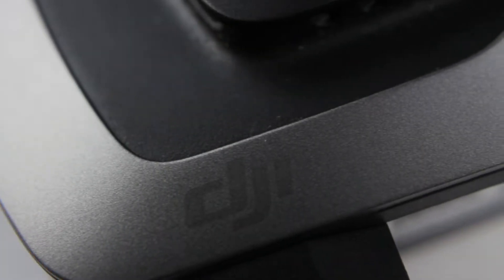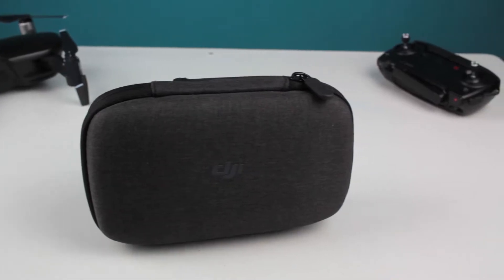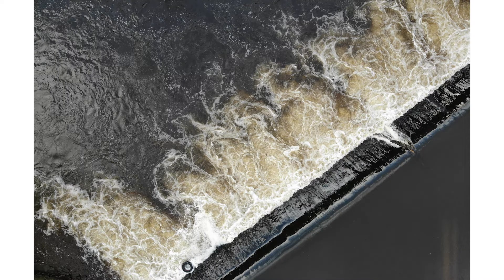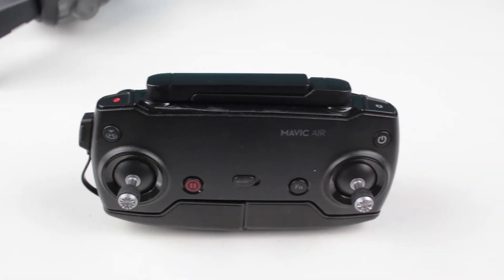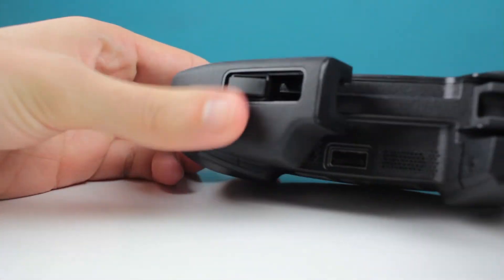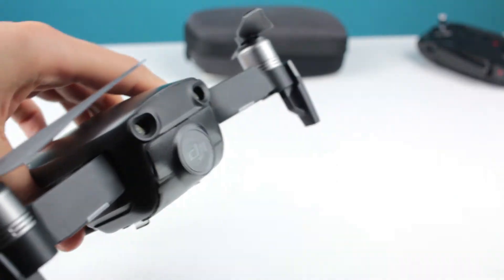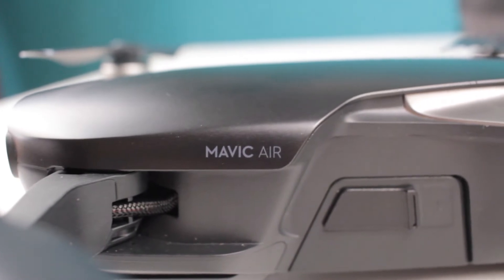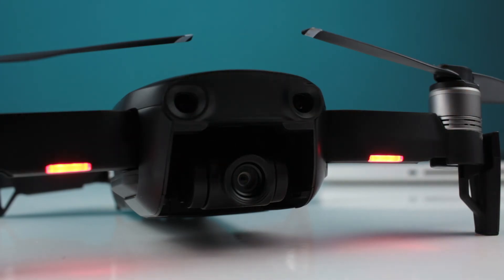DJI Mavic Air is still the Best Drone - Here's why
Hey dudes! Hope you enjoy this DJI Mavic AIr Drone Review!

Ask me questions for Q&A Video!